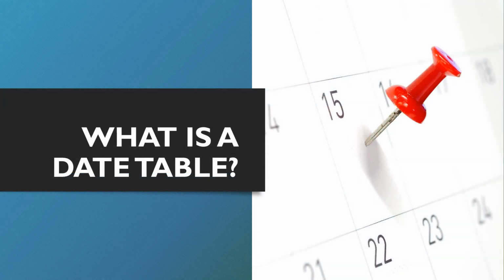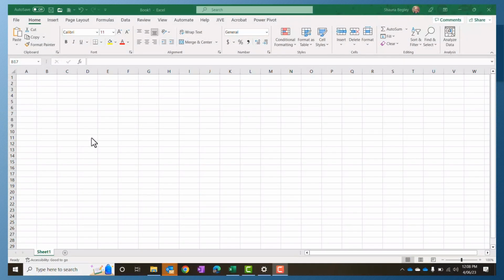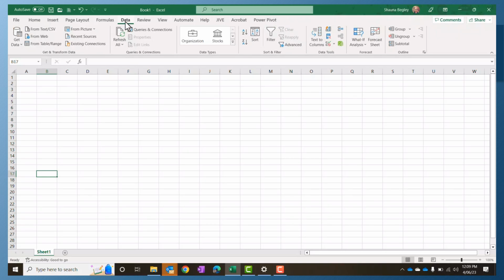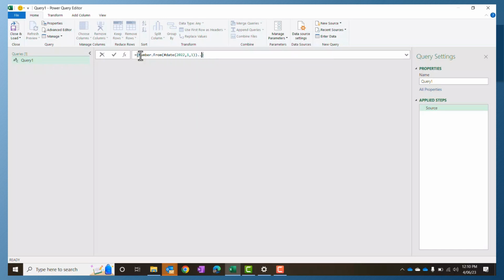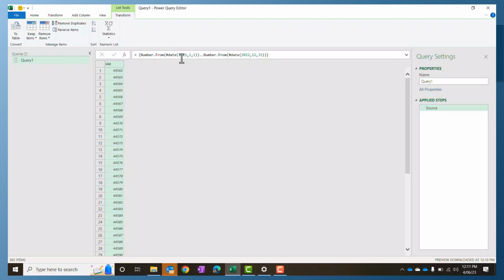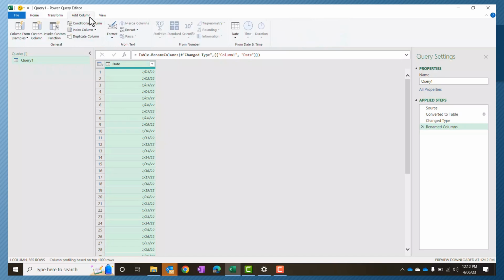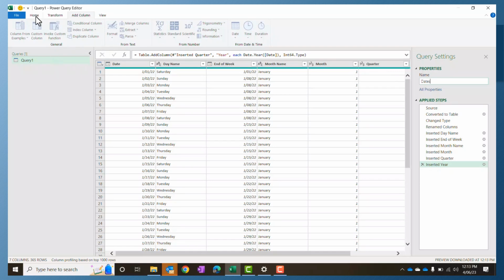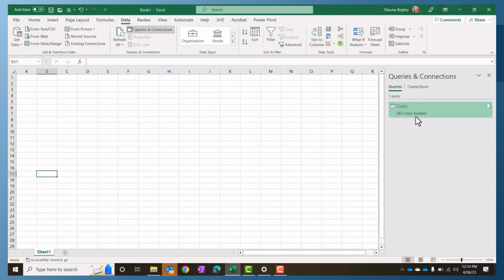Creating a Date Table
Learn how to use Power Query to create a date table using the List function. Note this demo uses Power Query in Excel, but you can do the same in Power BI!